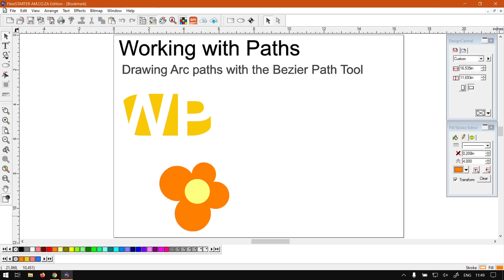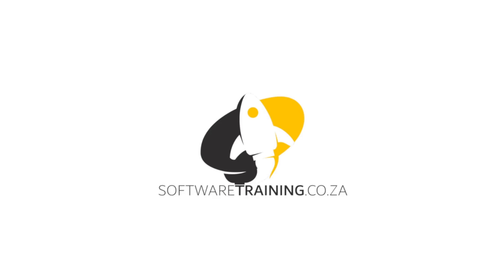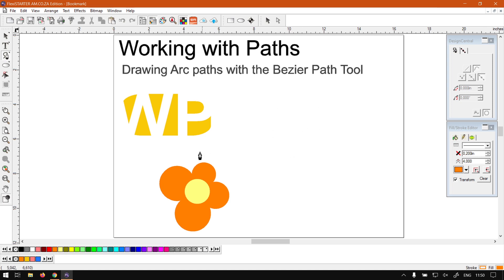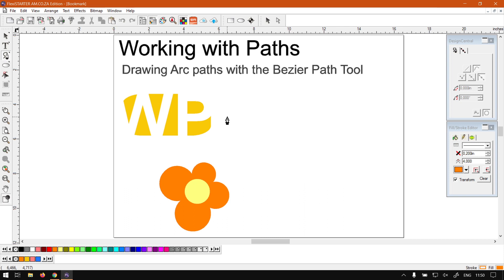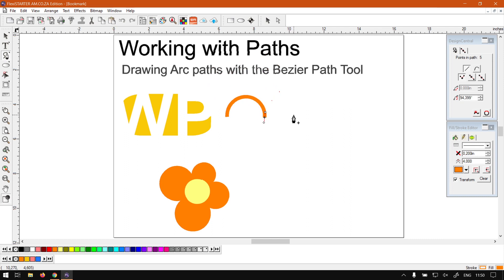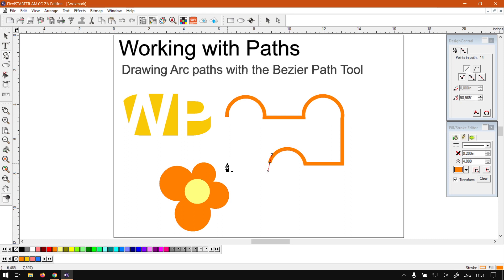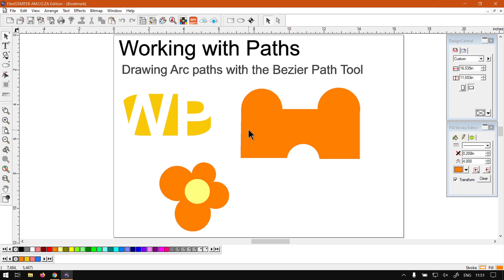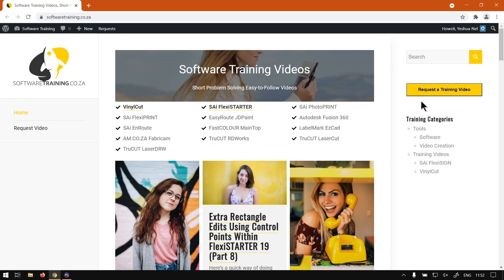SAi FlexiSTARTER Drawing Arc Paths Bezier Path Tool (Part 4) Working with Paths Mini-Series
Using Arc paths within your design could help you with making a variety of different shapes.

This method of making paths is great for corner designs, adding circular type paths to the normal path or even using it to make flower design.

This video is part of a Mini-Series. Next video covers Freehand Drawing Tool. Previous video covered Drawing Curved Paths.